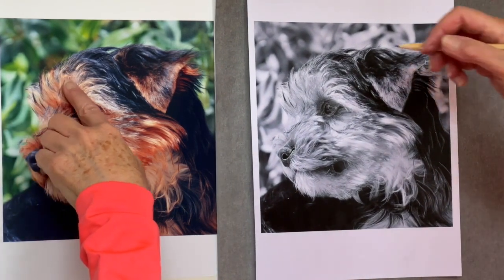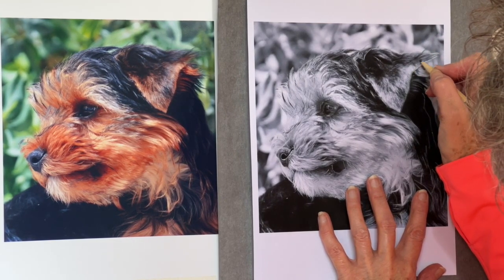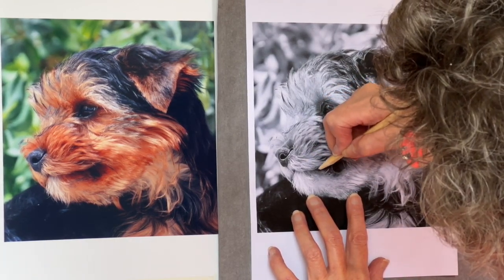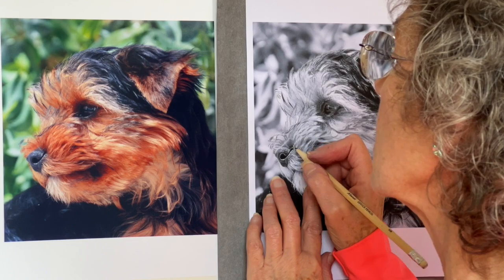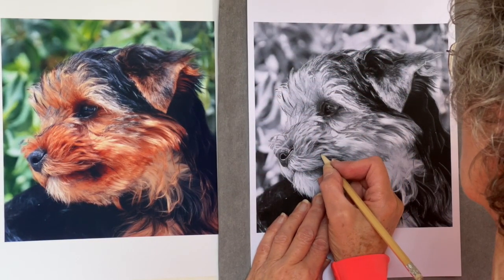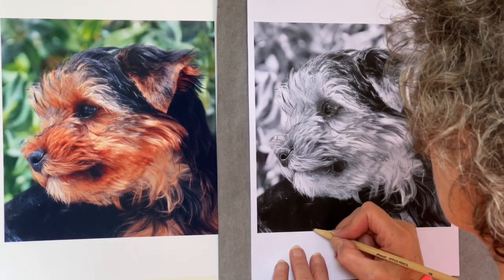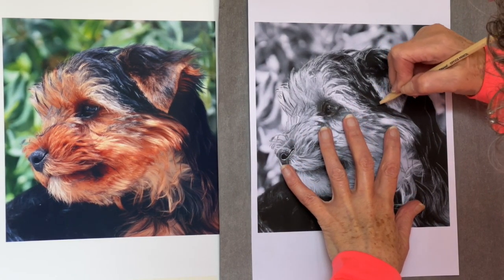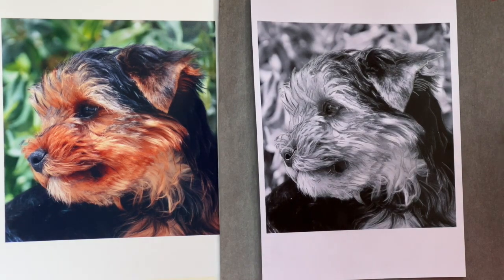HOW TO TRACE YOUR PUPPY ONTO PASTELMAT PAPER - PART 2- FREE REALTIME ART: UNINTENTIONAL ASMR